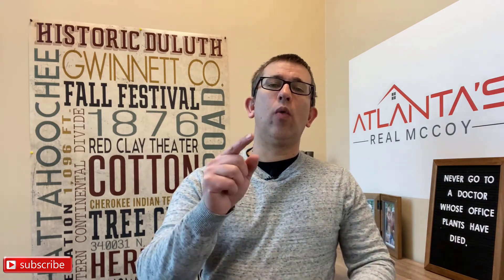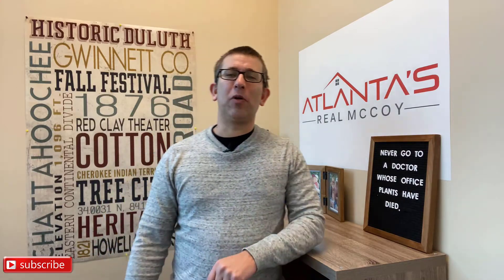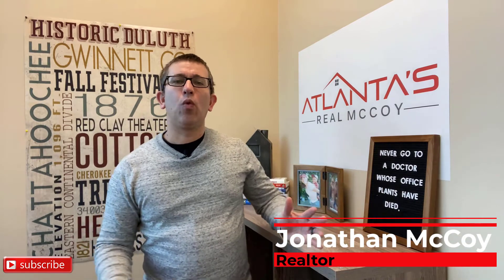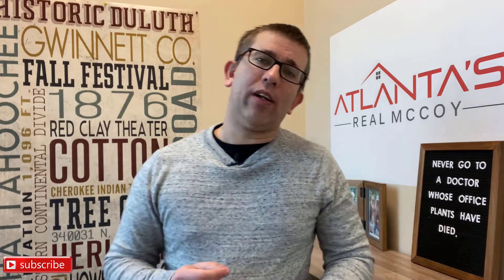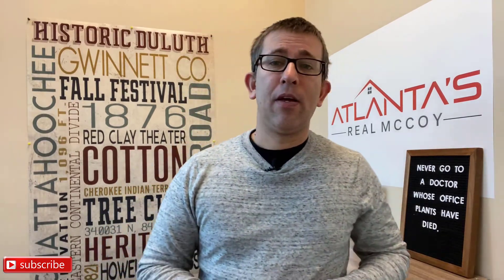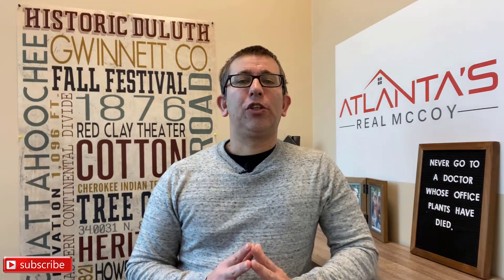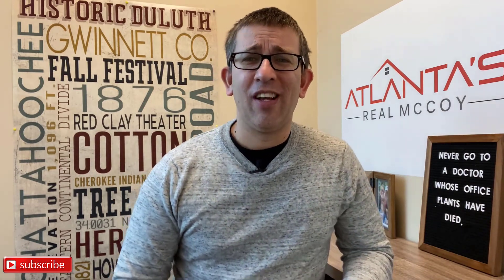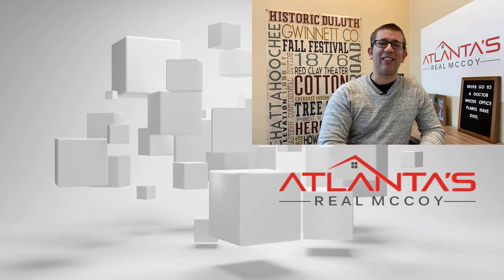Buying New Construction Home Process Part 1: How to get started.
Well like with everything you do, you need to know where to start.  With buying a new construction home it is no different.  This is the first video in a 4 part series that discusses the process of buying a new construction home and the pitfalls that can go with it.  Don't miss out on a lot of important tips that I will share with you about navigating through buying a brand new home.  In this video we look at what you need to do before you go to see new homes.  Even in these beginning steps, there are things you need to know about builders that they try to hide.  Don't miss out on this video along with the other three that follow if you are wanting to buy a brand new build.

📲 There are people weekly calling us about moving here to Atlanta, Ga and we ABSOLUTELY love it! Honestly if you are moving or relocating here to Atlanta or the metro Atlanta area, we can make that transition so much easier on you!!